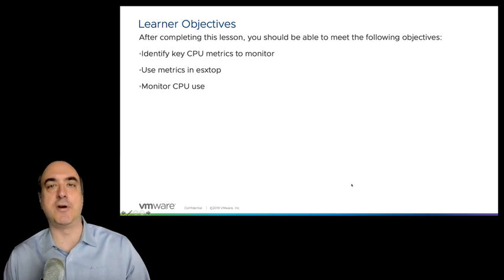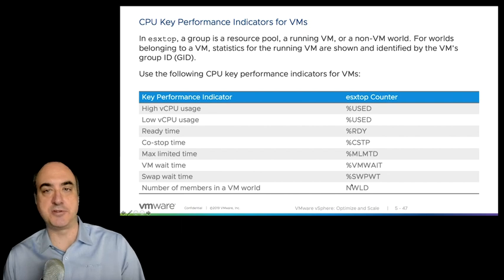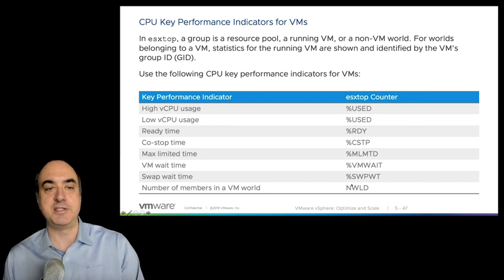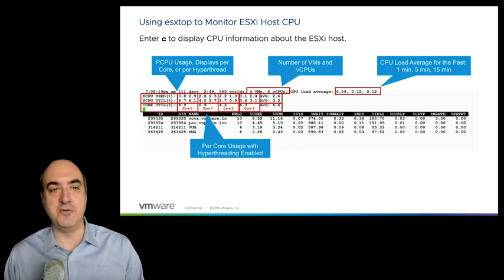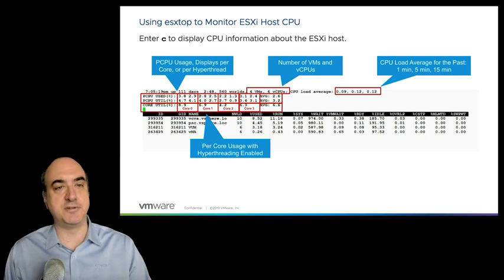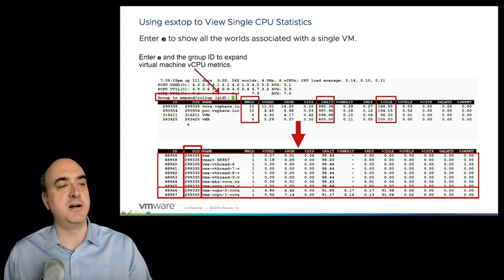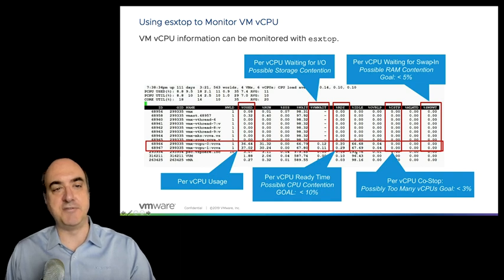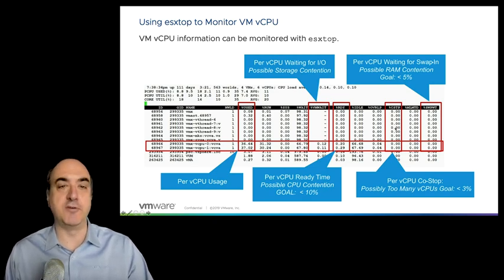69 Monitoring CPU Activity Part 1